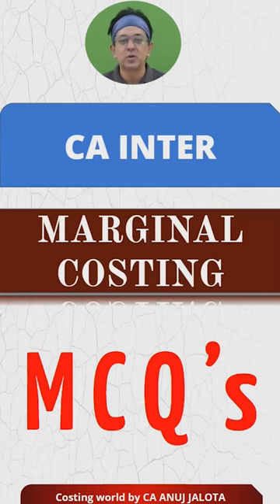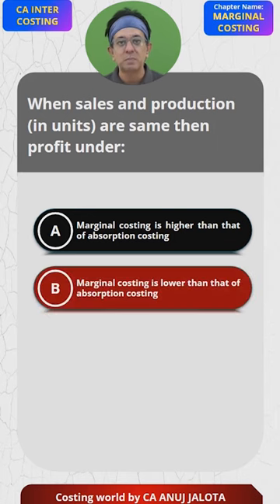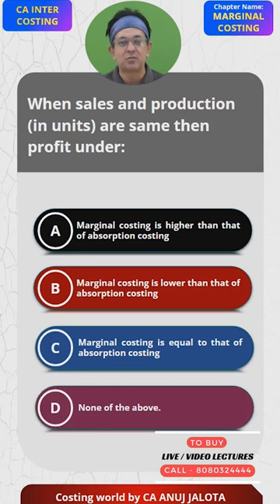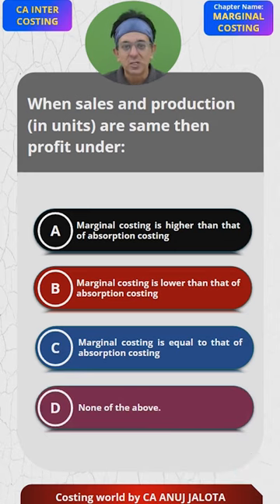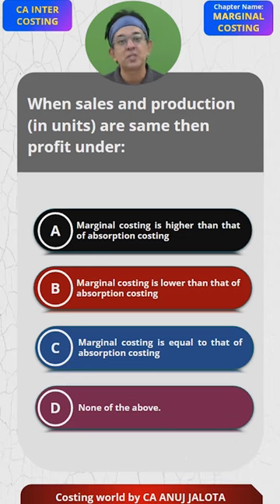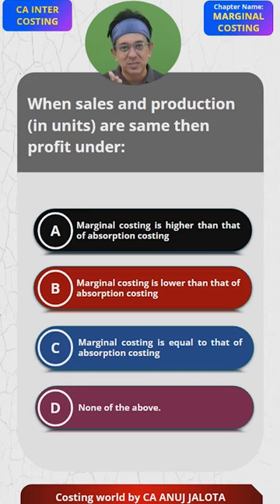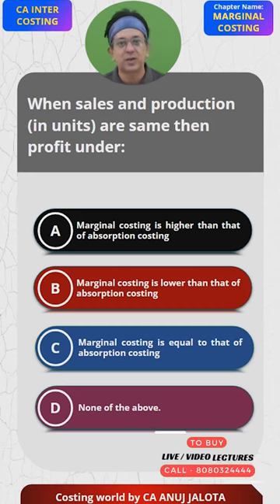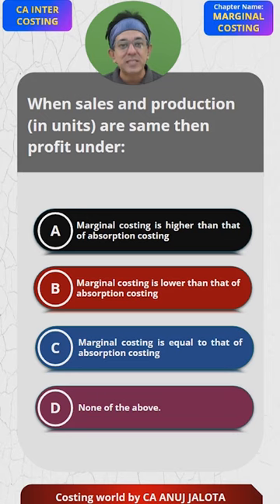Mastering - Marginal Costing - MCQ of CA INTER || MCQ- 4 || Key to CA INTER Success